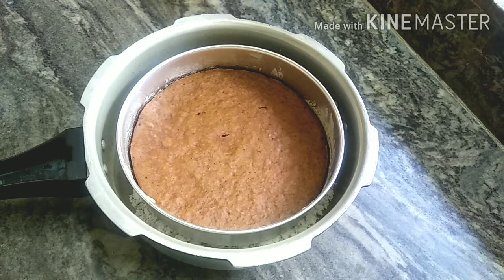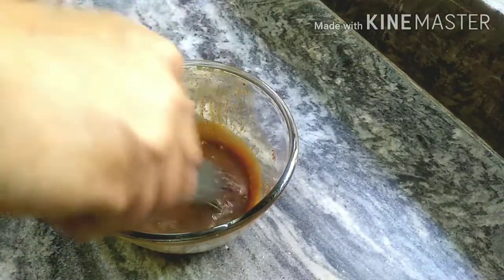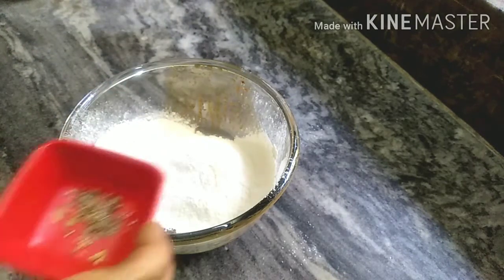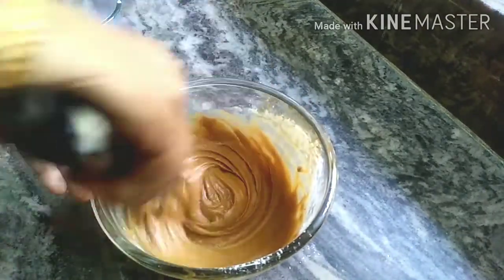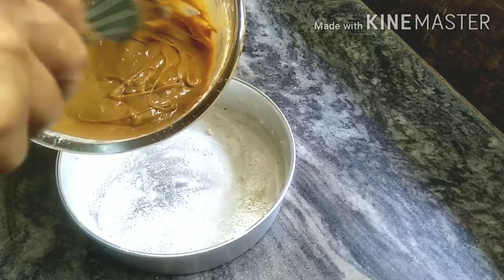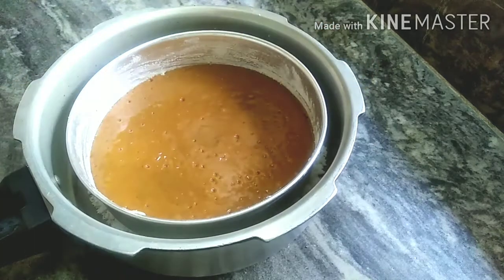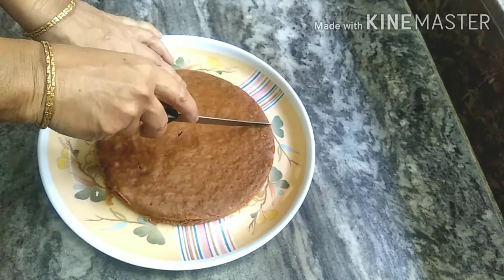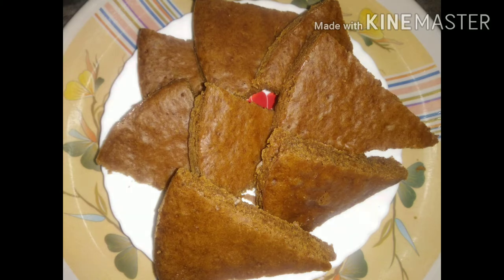కాఫీ కేక్ / coffee cake recipe / Easy coffee cake recipe